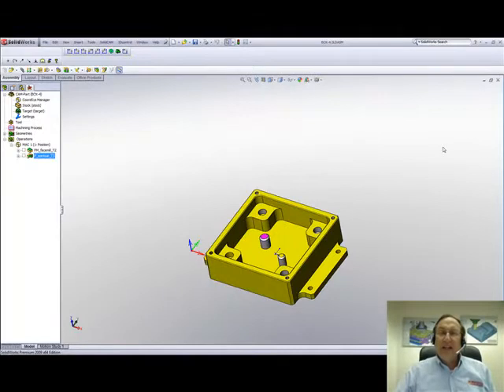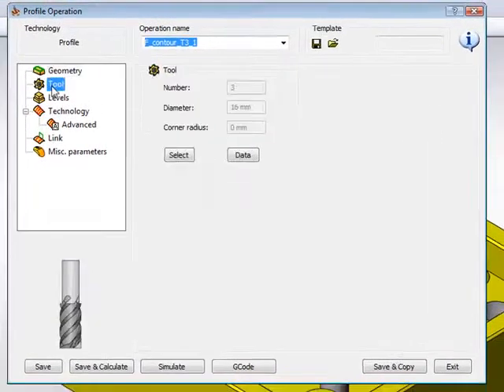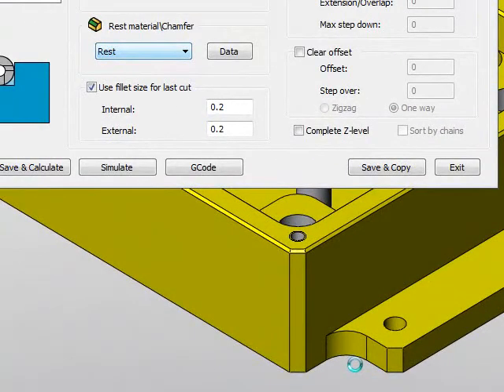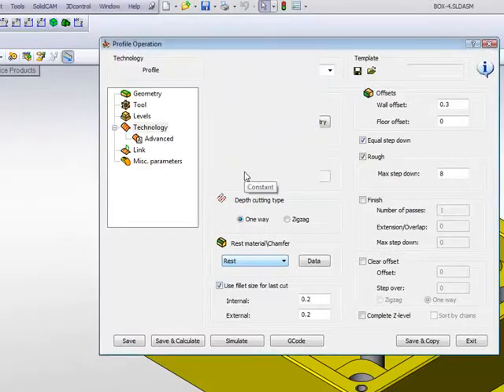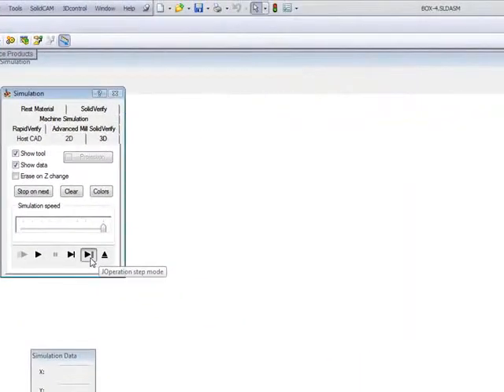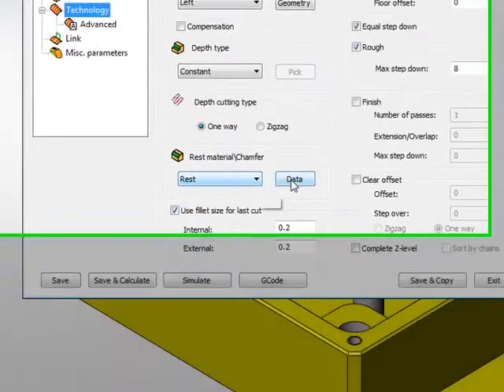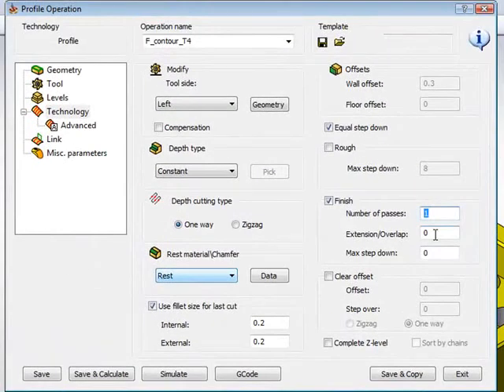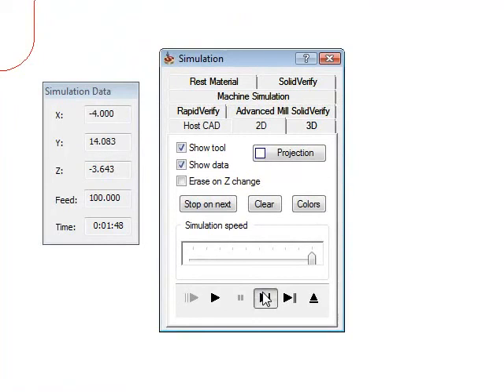Profile Operation Part 2.flv